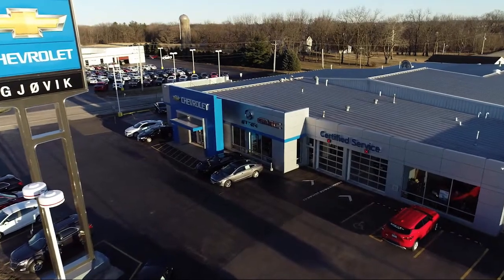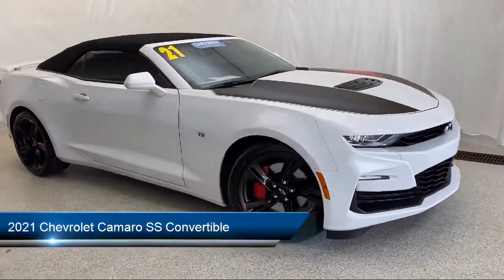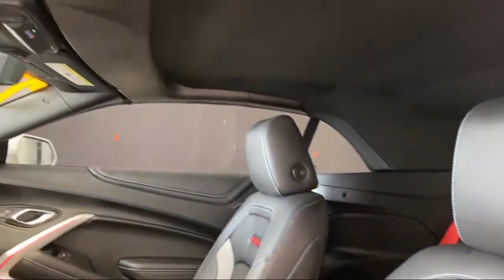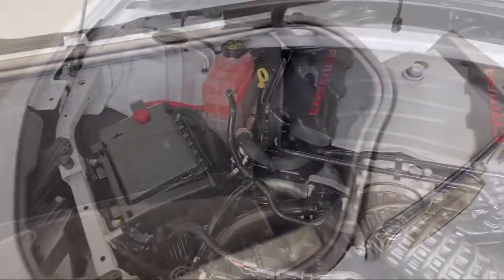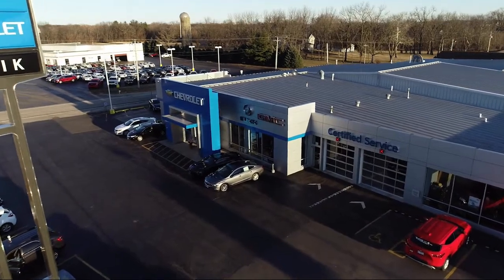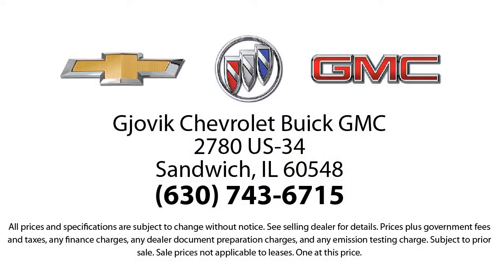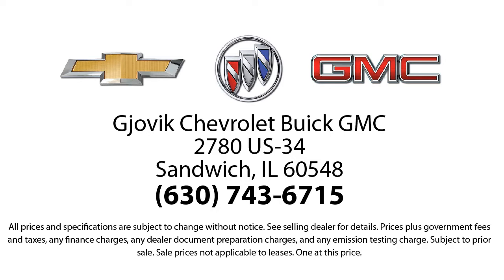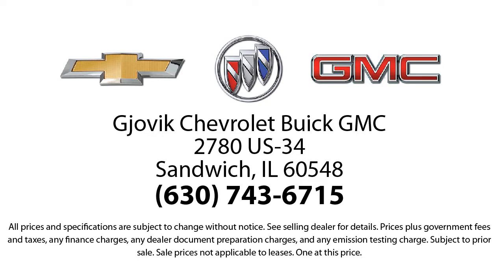2021 Chevrolet Camaro SS Convertible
2021 Chevrolet Camaro SS Convertible Stock Number: P6533 Vin:1G1FH3D71M0113708.